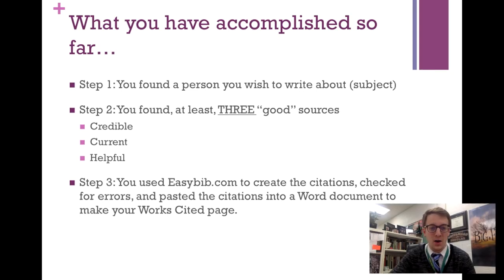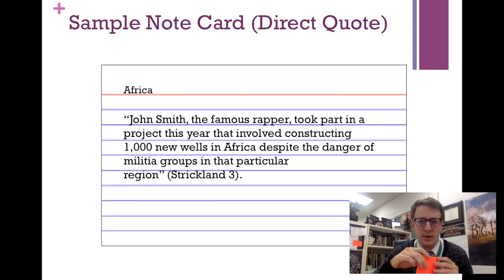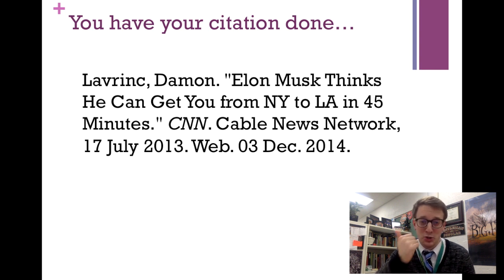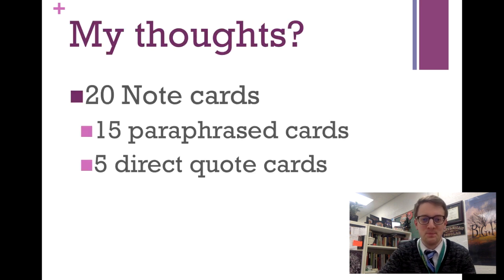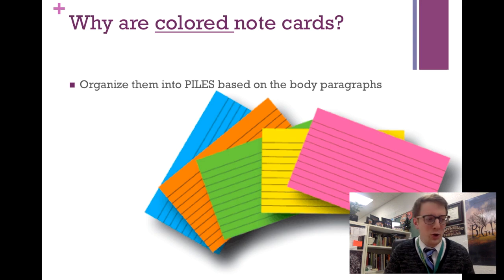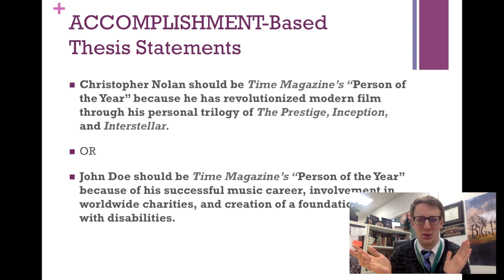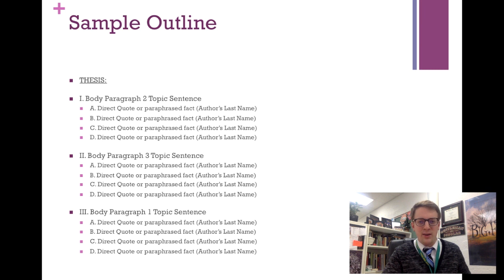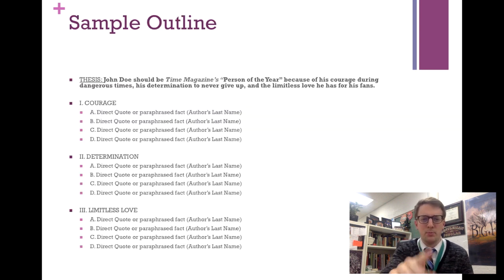Note Cards and Outlines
This video shows students how to create note cards and organize thoughts into outlines.